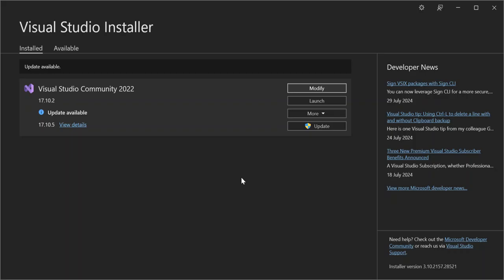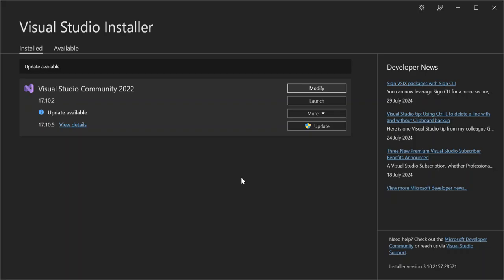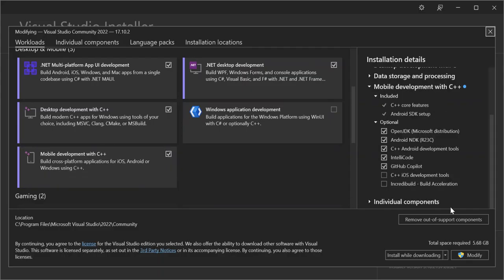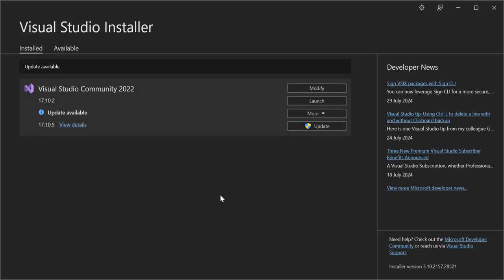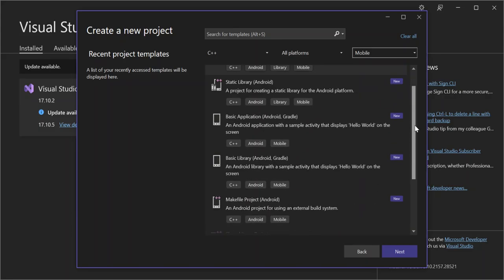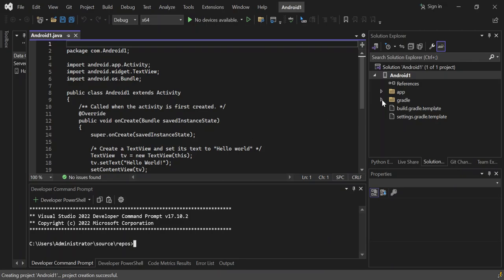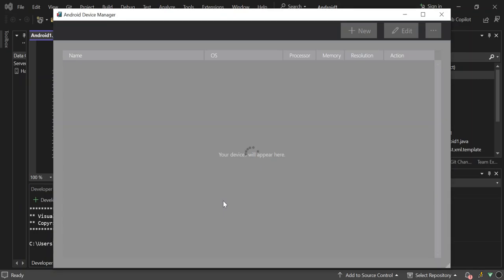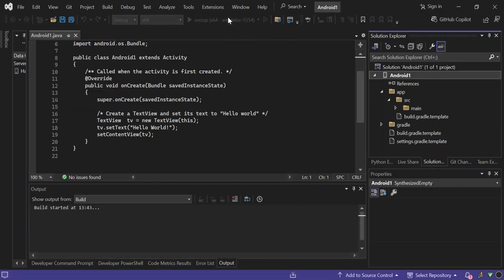Mobile Development with C++ in Visual Studio 2022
In this presentation, we will explore the fundamentals of mobile development using C++ in Visual Studio 2022. This session is designed for both seasoned developers and beginners who are eager to dive into mobile app development. We will start by discussing the advantages of using C++ for mobile development, highlighting its performance benefits and cross-platform capabilities.

Next, we will guide you through the setup process for Visual Studio 2022, ensuring you have all the necessary tools and libraries installed. We will then create a new project using the "Blank App (C++/WinRT)" template, providing a solid foundation for your mobile app.

We will delve into the project structure, explaining the purpose of key files and folders. Following this, we will write our first piece of code, a simple "Hello, World!" application, to demonstrate the basics of app development. You will learn how to build and run your app, as well as how to use Visual Studio's powerful debugging tools to troubleshoot and optimize your code.

Finally, we will discuss the next steps in your mobile development journey, including integrating platform-specific APIs, enhancing app performance, and adding new features. This presentation aims to equip you with the knowledge and confidence to start building your own mobile applications using C++ in Visual Studio 2022.